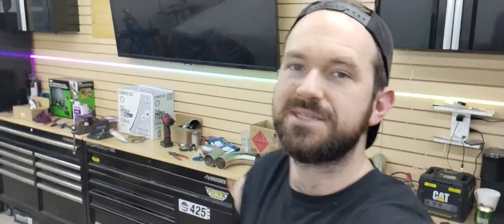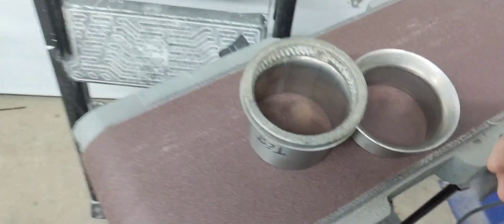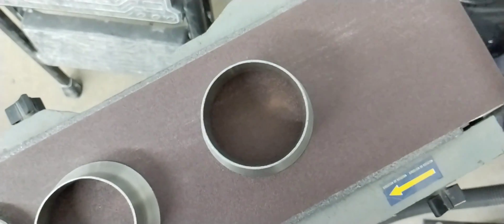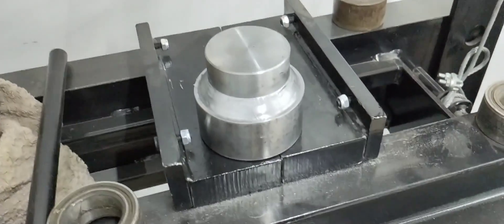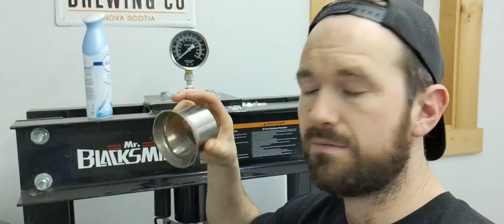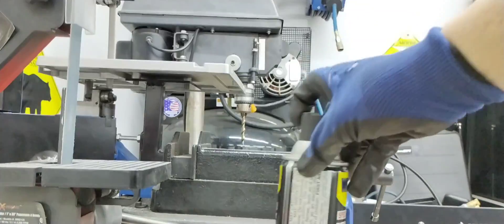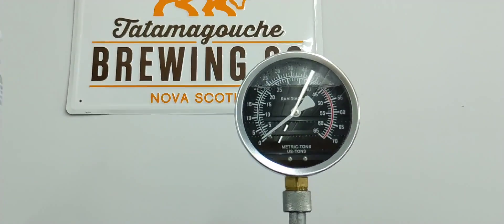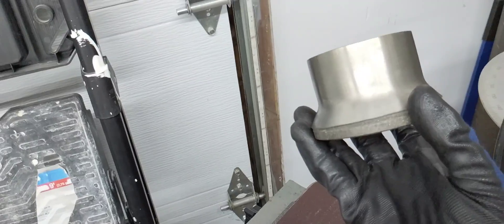THIS WORKS PERFECT EVERY SINGLE TIME! - HOW TO FLARE EXHAUST PIPE - FLARING STAINLESS TUBING - DIY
In this video " Mastering The Art Of Flaring Exhaust Pipes And Stainless Tubes: Diy Die Making For Perfect Shapes!" I explain my woes of trying to flare an exhaust tube which I needed for an ongoing project. Trying to have a few places do it for me had no success. Unfortunately living rural my options are quite limited. In the end, I think what i ended up doing here, thinking outside the box pays off.  I can now flare exhaust pipe tubing over and over and not have to leave the garage. Pretty sweet right? First I explain how to flare exhaust tubing with this method i've chosen. Skip to 6:35 to see the tube get flared, I searched high and low for answers on this online, and saw a handful or Reddit articles and FB posts, no one really answered with "make a die"... which now, I mean it by wouldn't you? let  me know what you guys think in the comments below. I love doing fabrication projects and figuring out how to DIY things. this is obviously the first try, and could definitely be improved. So far this works perfect every single time! And this is with 304 stainless! I think it's a great starting point to realize just how much you can do with a few key tools! I know they make flanging tools for swagers and stuff, but they are quite far out of my budget haha.  Keep in mind this way of tooling, or forming, can be applied to many different situations and scenarios to help you achieve the outcome you need!

Hope you enjoy the video! Cheers!